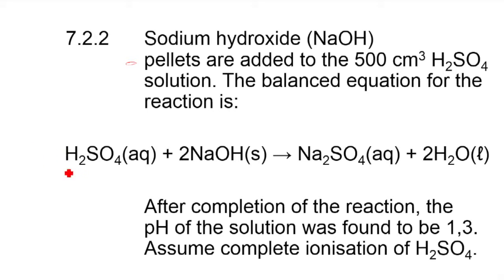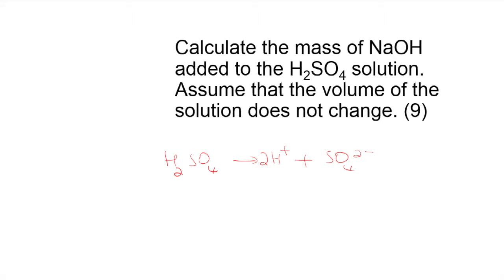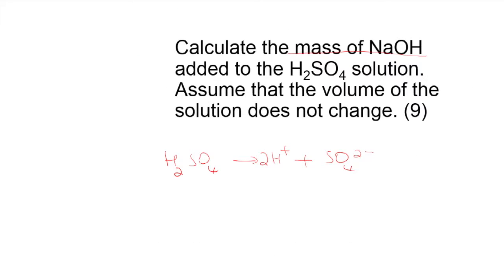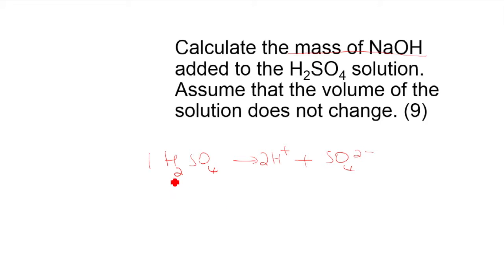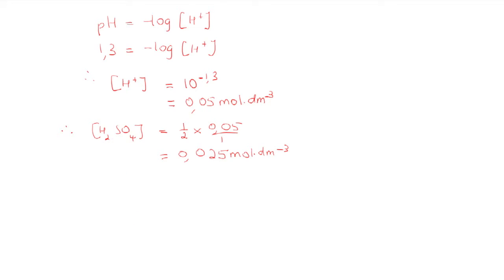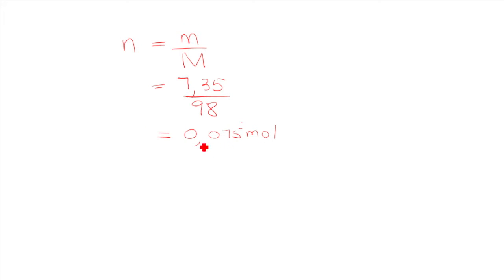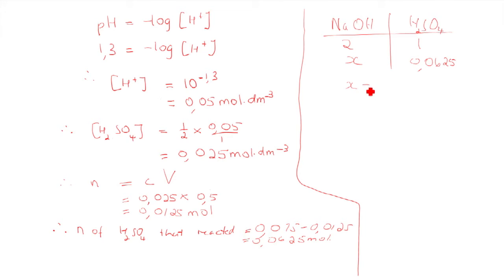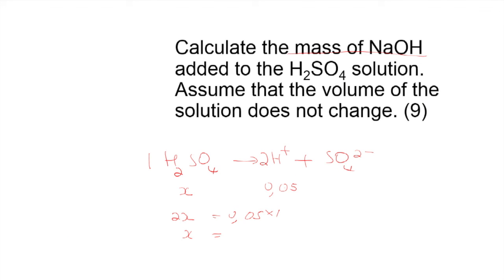PS P1 2016 RESHOOT QUESTION 7 2 2